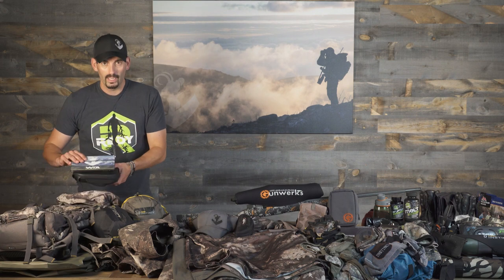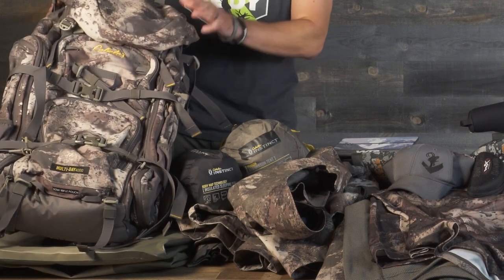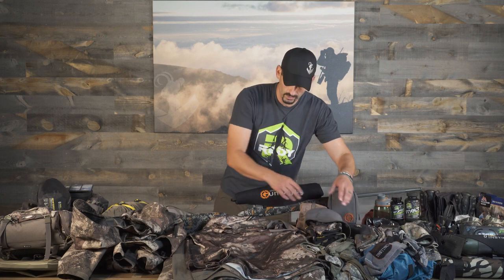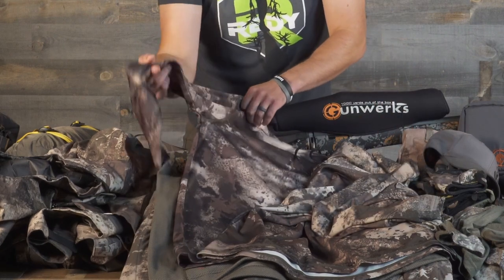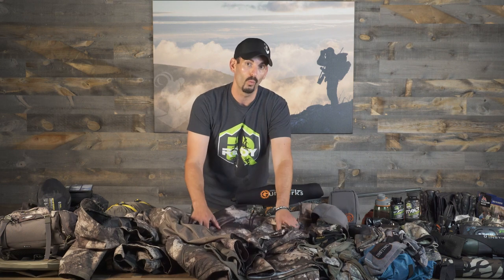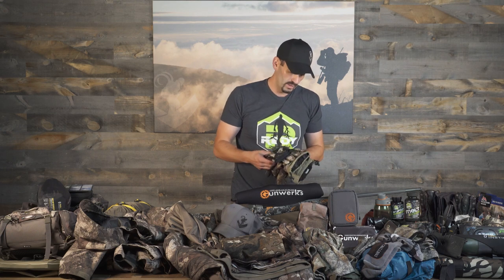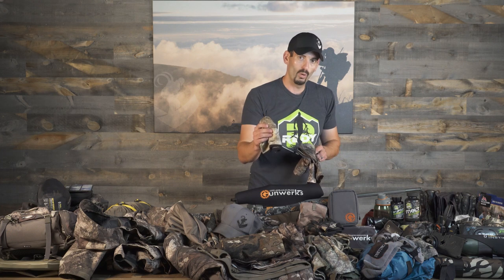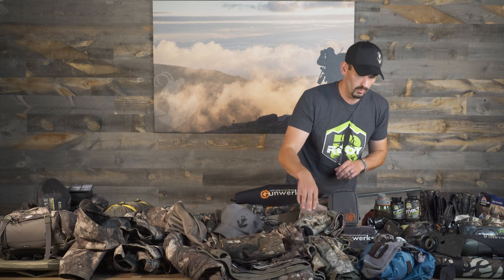Pakistan Hunting Pack List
A follow up to my Pakistan hunts, here is the pack list of everything I bring when I hunt in Pakistan.